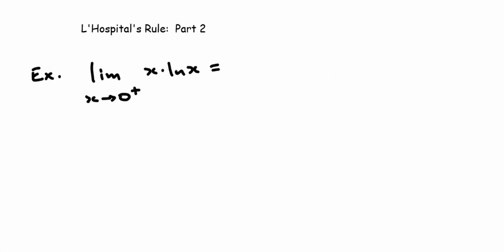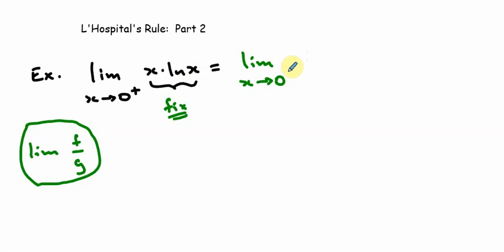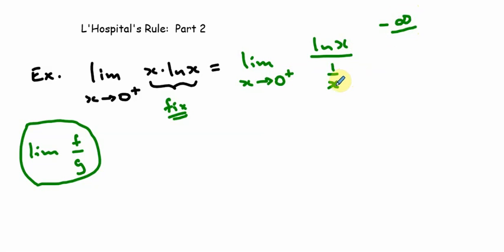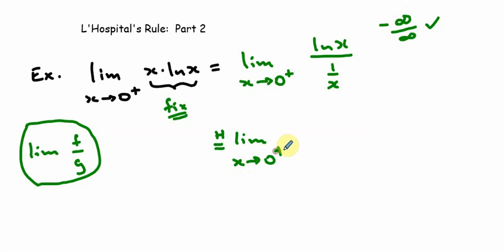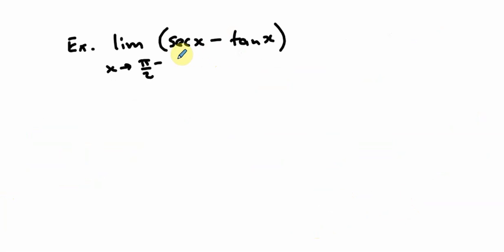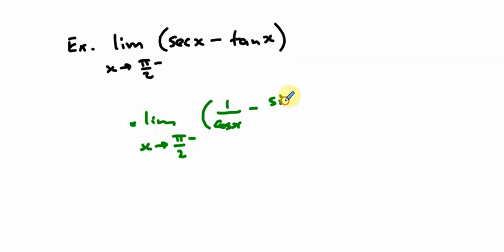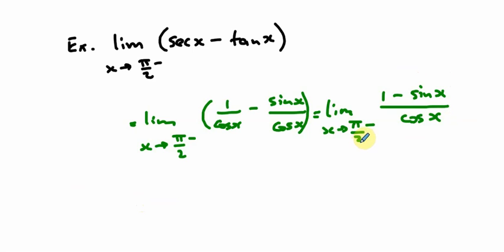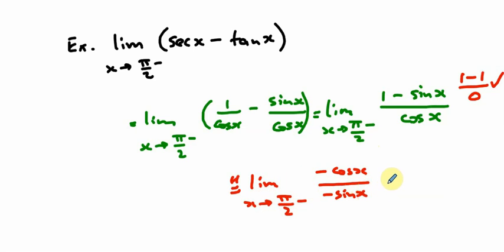L'Hospital's Rule Part 2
Examples of working with L'Hospital's Rule to find limits.